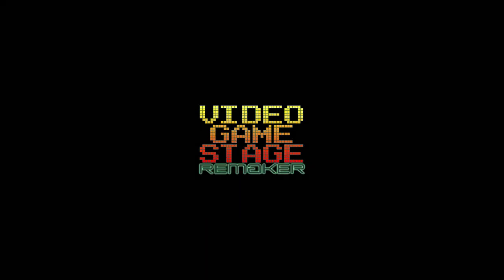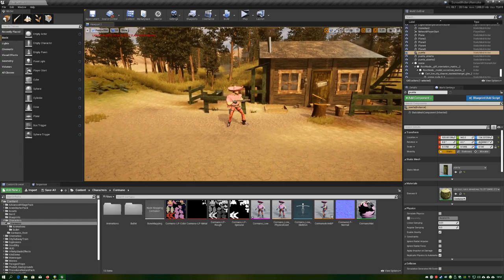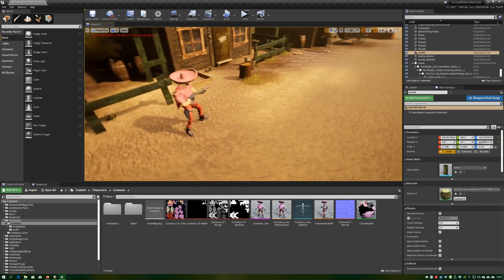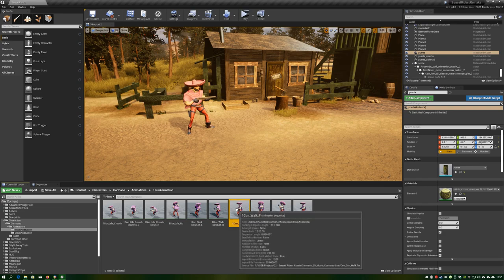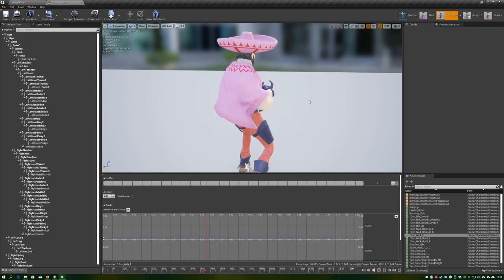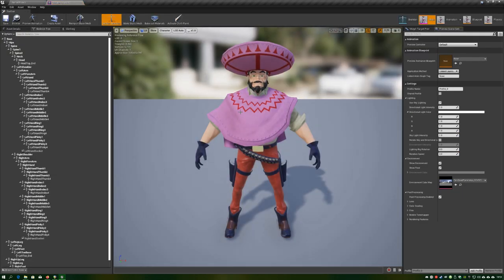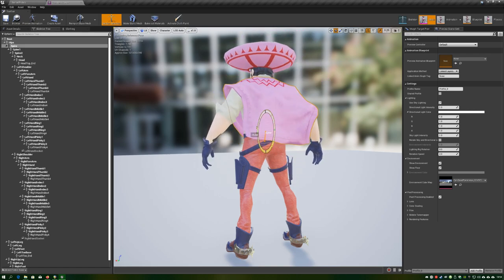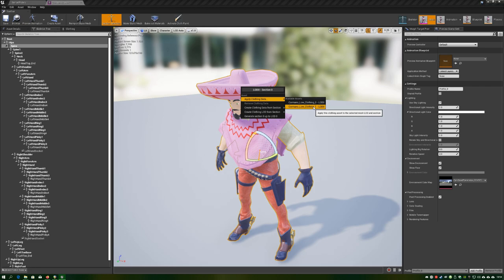Sunset Riders Stage Remake - UE4 Clothing System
In this new update we want to show you some of the main character animations and the clothing system implemented on the poncho and sombrero (hat).